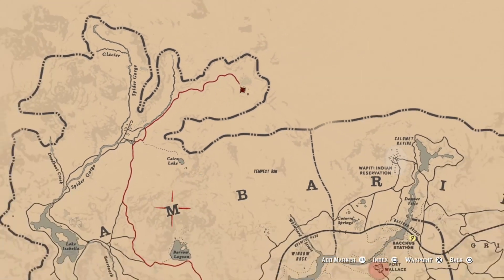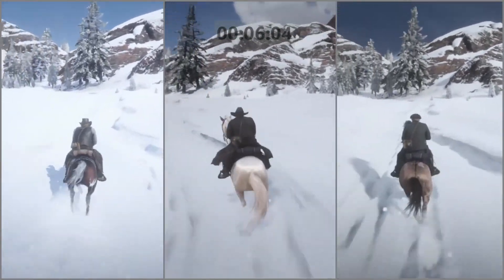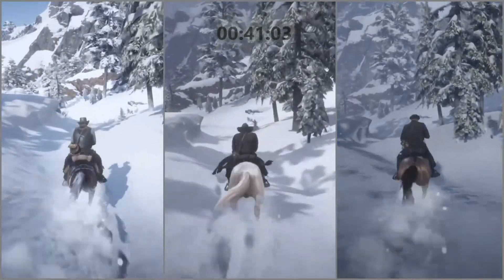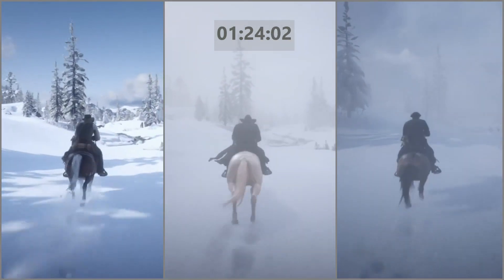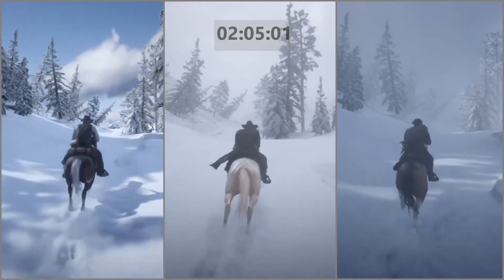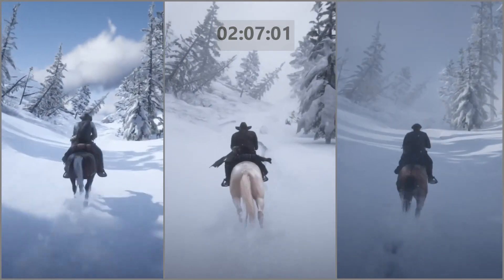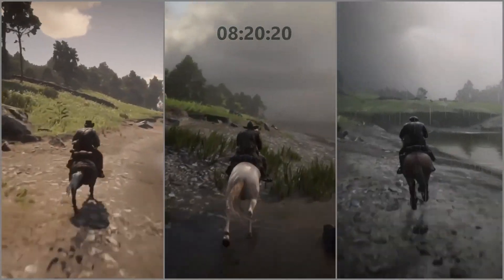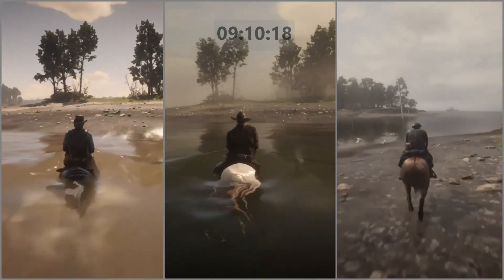Long Distance Race : Warped Brindle Arabian v Buell v Tiger Striped Bay Mustang : RDR2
A long distance race over varied terrain featuring 3 popular horses in the game. The race begins at Adler Ranch and the first portion of it is through snowy winding trails and mountain passes. The race culminates with a series of short swims. The race's different parts should play to the strengths of different horses.

Featured horses are the lovely Warped Brindle Arabian, Buell- the Cremello Gold Dutch Warmblood, and the Tiger Striped Bay Mustang.